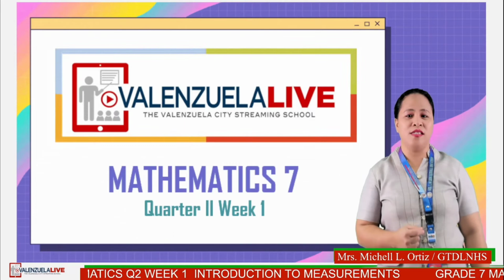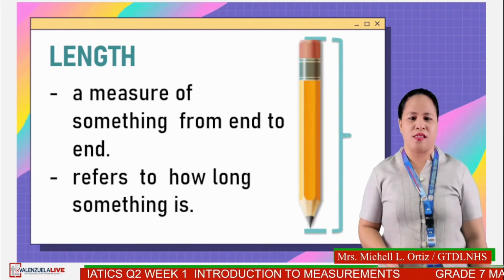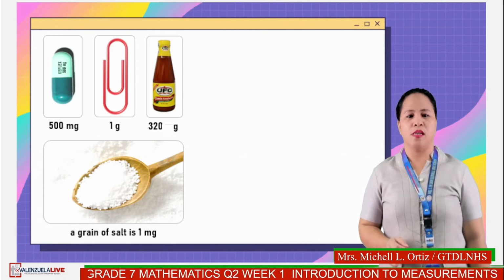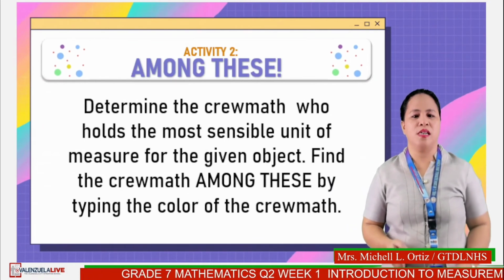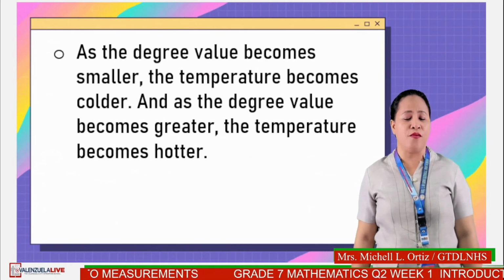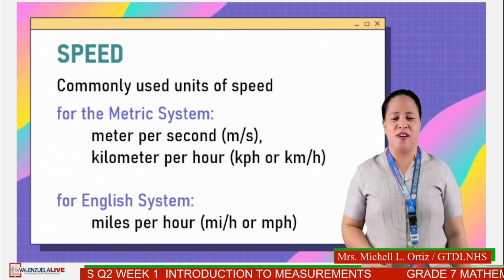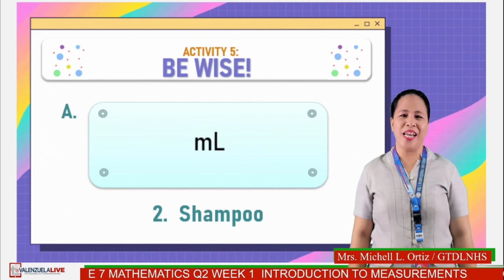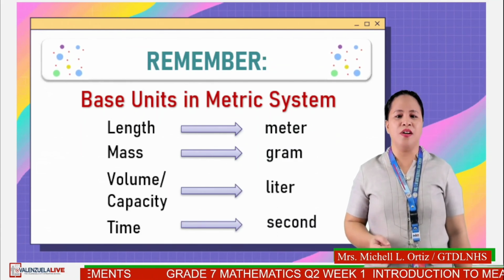GRADE 7 MATHEMATICS Q2 W1 INTRODUCTION TO MEASUREMENTS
MAM Michell Ortiz
GENERAL T DE LEON NATIONAL HIGH SCHOOL